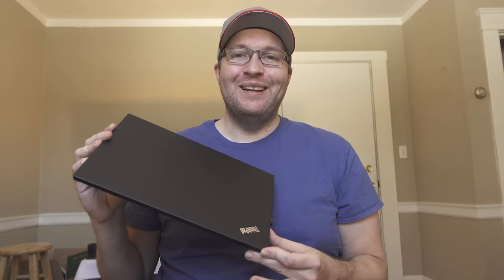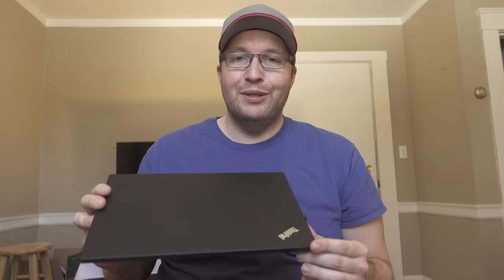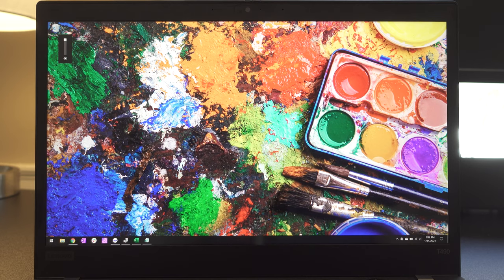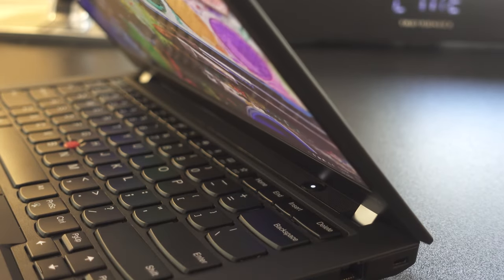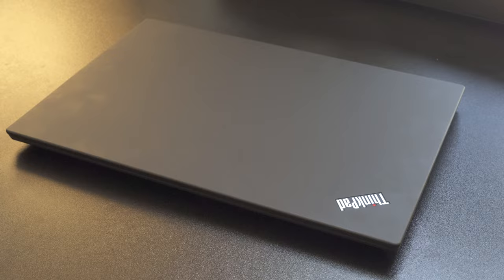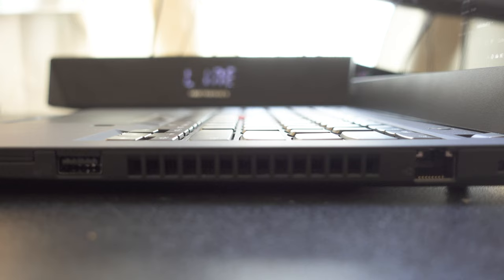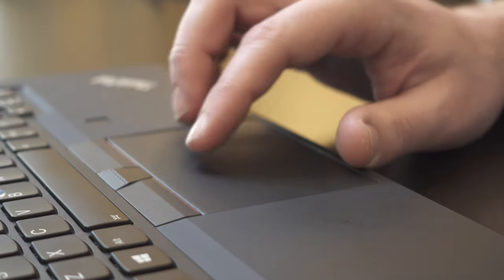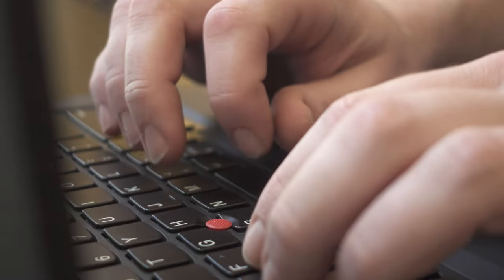Talking about the Lenovo ThinkPad T490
I might be a couple of years late, but the T490 is starting to hit eBay, so I thought I'd offer a 2021 perspective on a ThinkPad from just a few years ago. As always, let me know if you have any questions and I'll try to get you an answer.